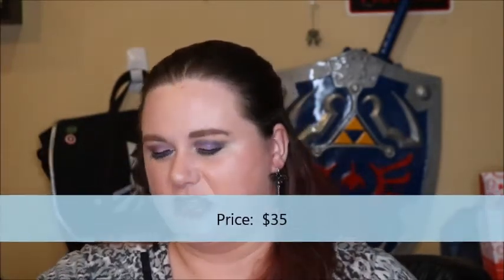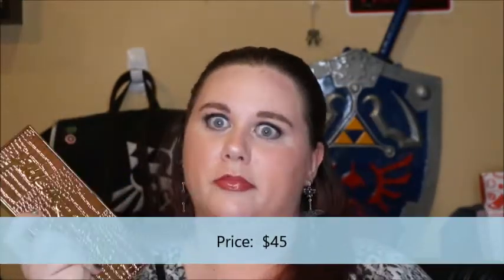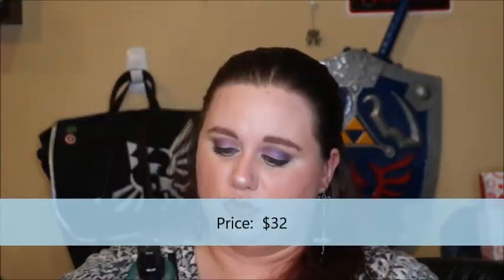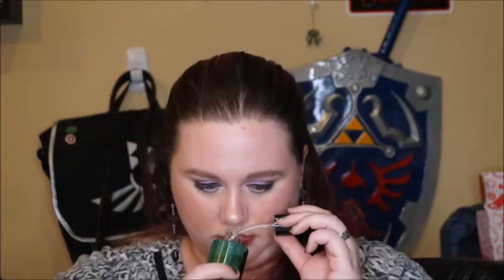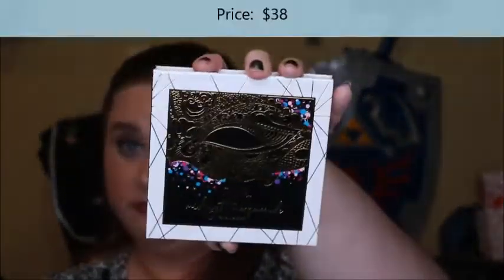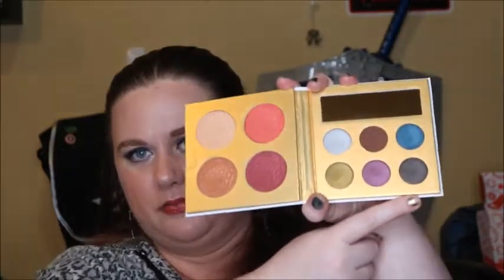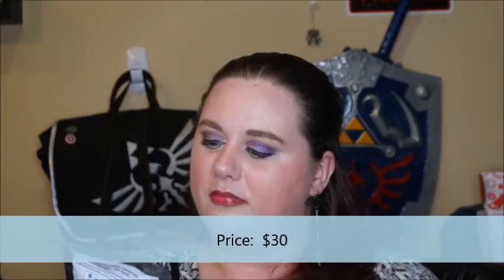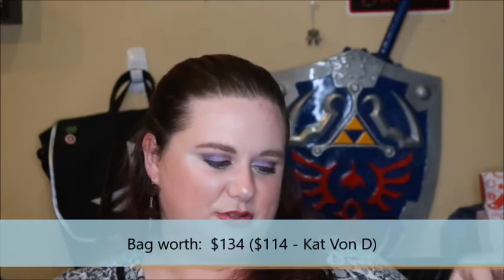October Boxycharm (Plus September Review)